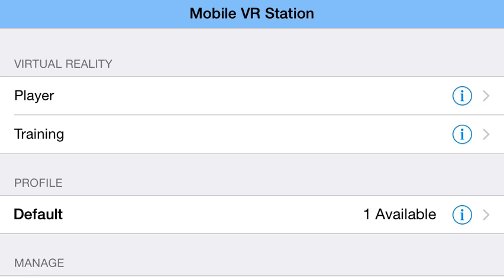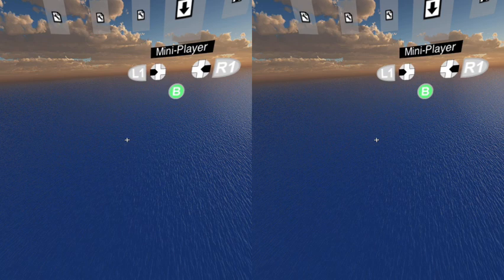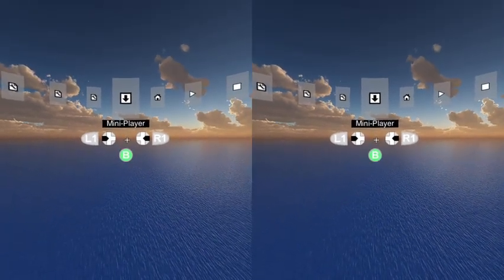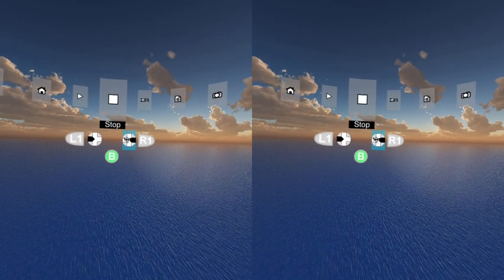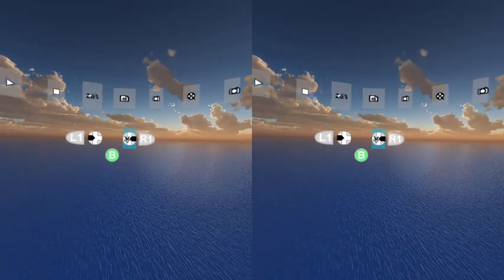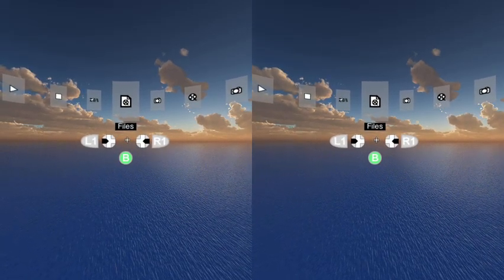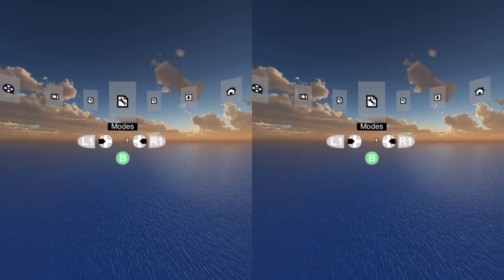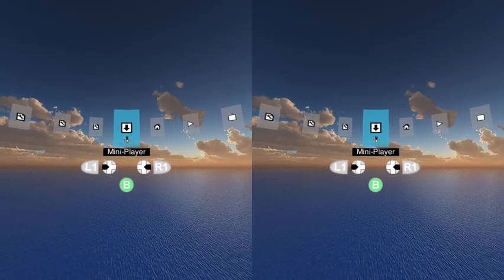How to navigate in the virtual envornment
This will show ho to get around the Virtual Menu system.